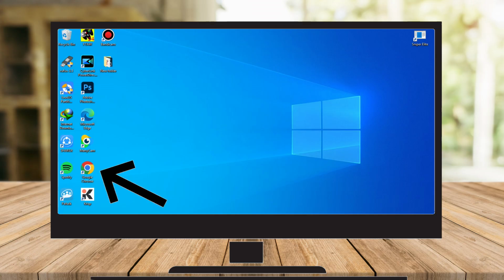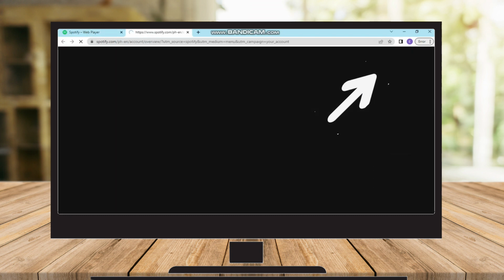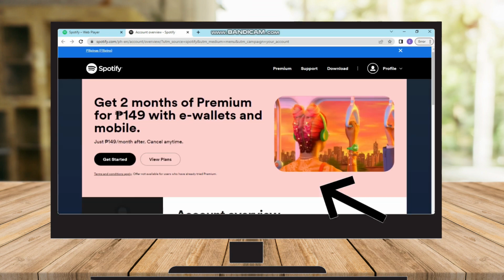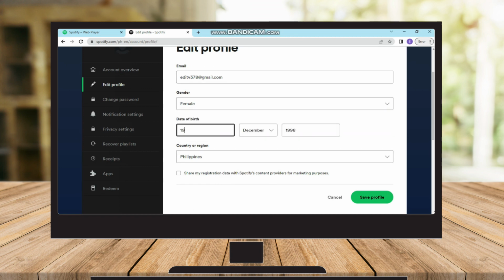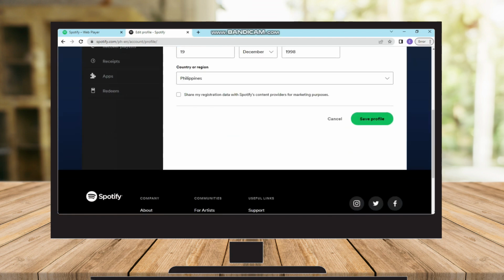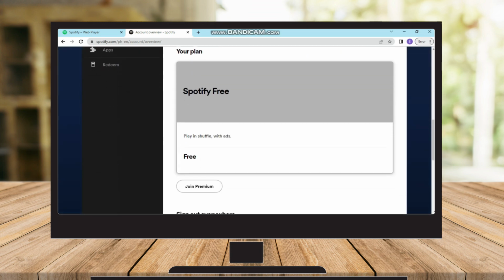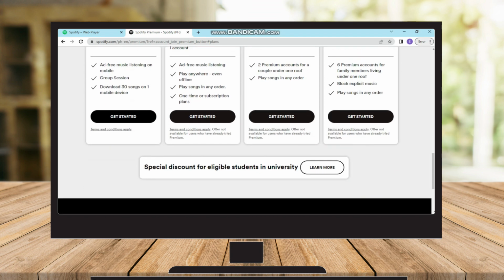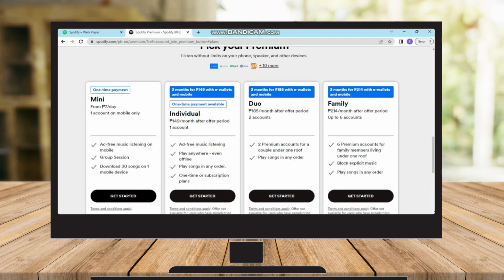How to Change Your Country In Spotify [CHECK]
How to Change Your Country In Spotify

In this video I'll show you How to Change Your Country In Spotify. The method is very simple and clearly described in the video. Follow all of the steps & find out how to change Spotify country.